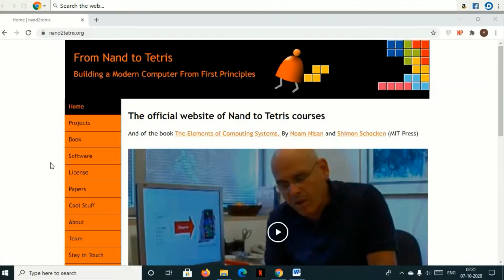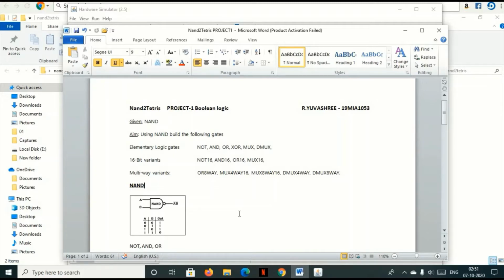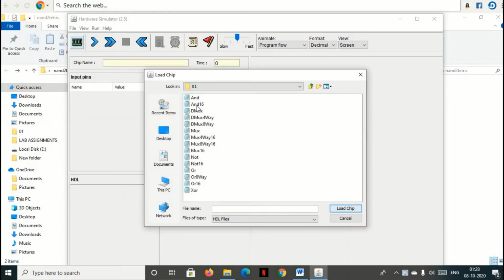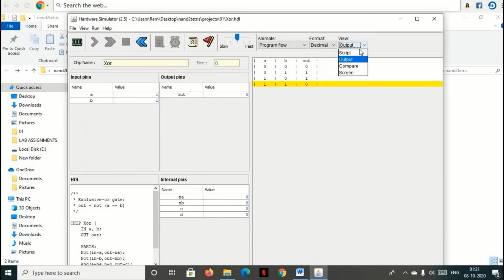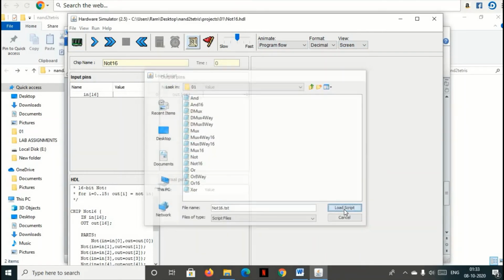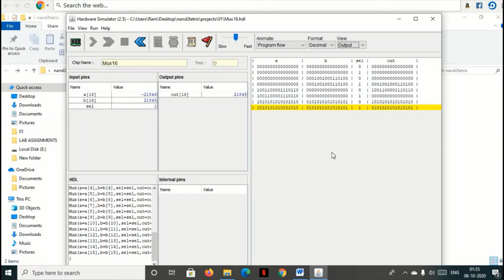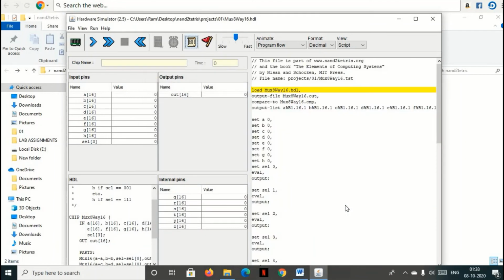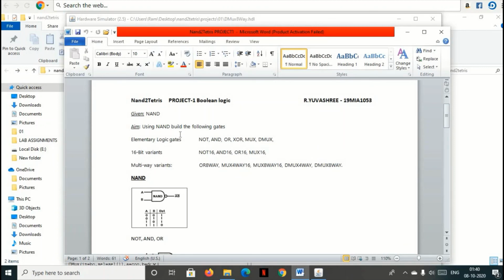YUVASHREE R|19MIA1053| NAND2TETRIS PROJECT1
VIT CHENNAI |Yuvashree R| DR. Abdul Quadir Md
NAND2TETRIS PROJECT 1
Operating Systems (SWE3001) DIGITAL ASSIGNMENT-2